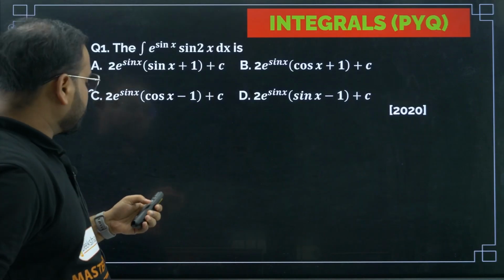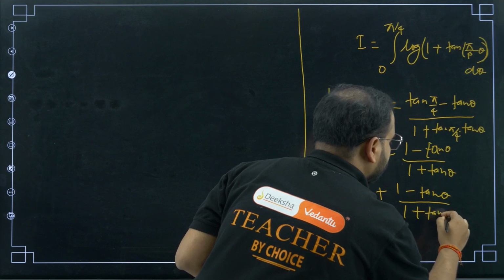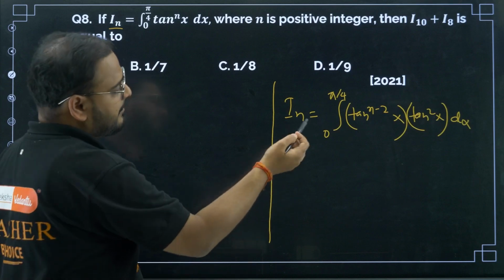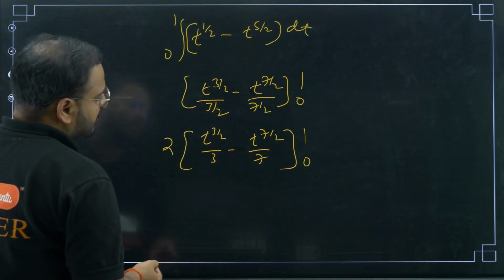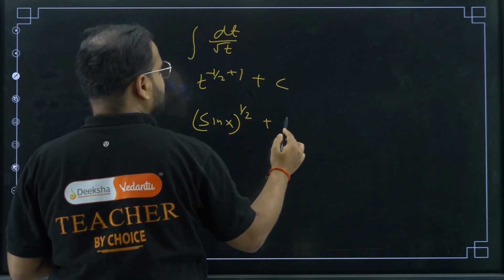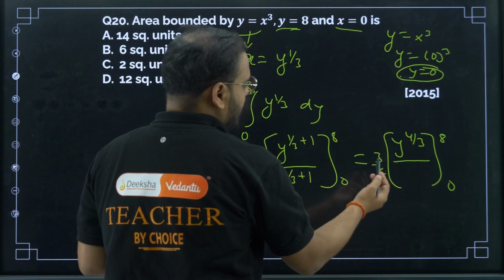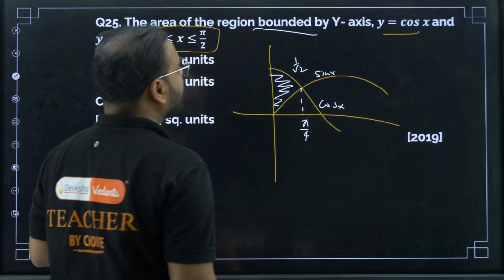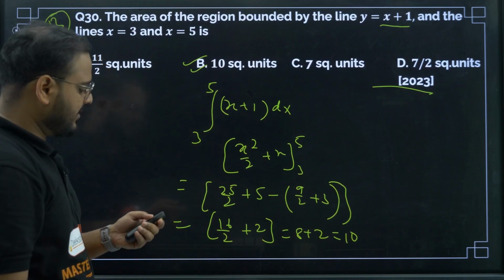KCET 2025 Maths Weekly Test Series | Mock Test 6 Solution